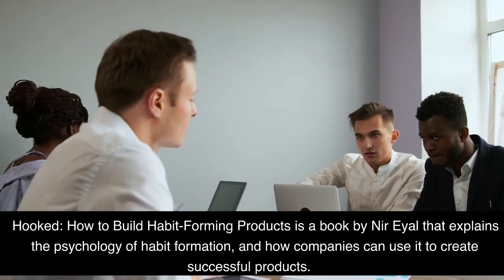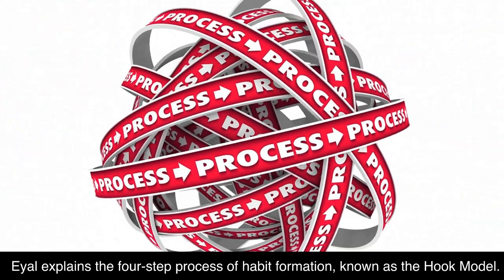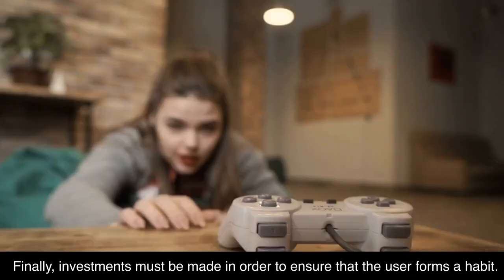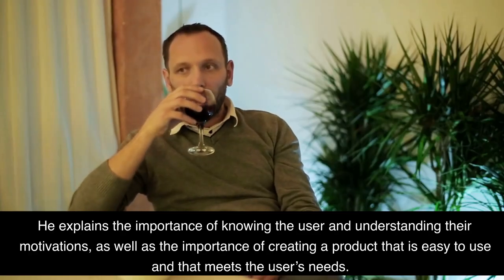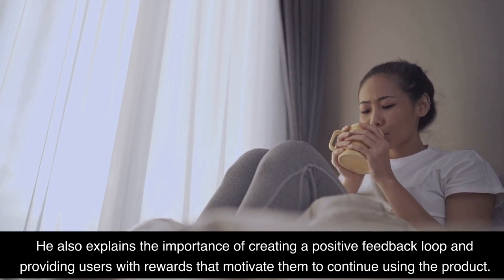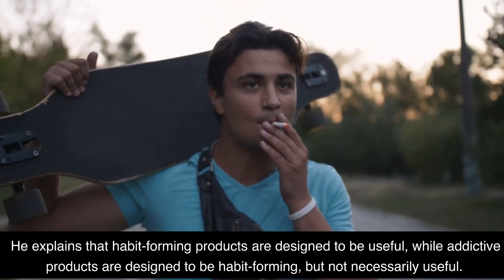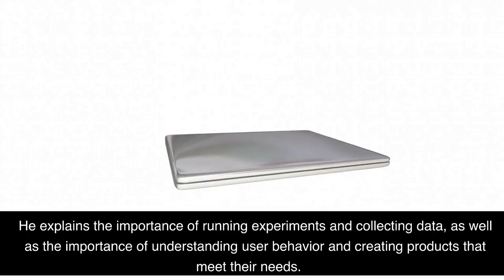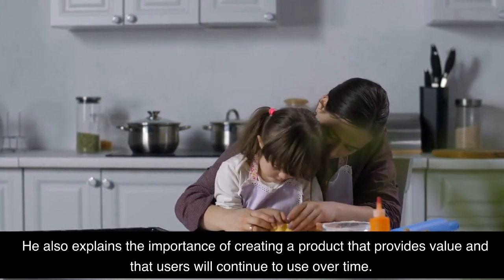Hooked: How to Build Habit-Forming Products by Nir Eyal Book Summary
Please consider supporting my work for as little as $5 by buying me a coffee Free Amazon Audible for 1 Month - You can listen to this book and thousands of other titles. Free 30-day trial. Win-win!) Hey everyone, today I'm going to give you a 2 minute summary of the book "Hooked: How to Build Habit-Forming Products" by Nir Eyal. This book is a must-read for any entrepreneur, marketer, or product developer looking to create engaging, successful products. In this book, Nir Eyal lays out a four-step process for creating habit-forming products. He provides a framework for understanding the psychology of why people use certain products and how to create products that people will not only use, but keep coming back to. So if you're looking to create products that people can't put down, check out this video and get a brief summary of the book "Hooked: How to Build Habit-Forming Products" by Nir Eyal.